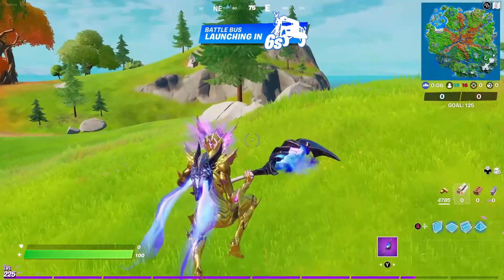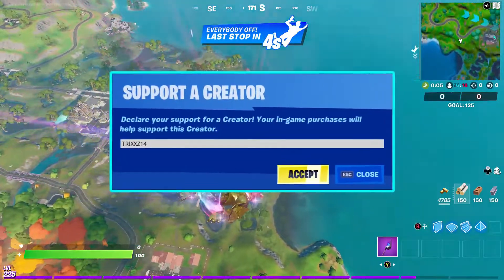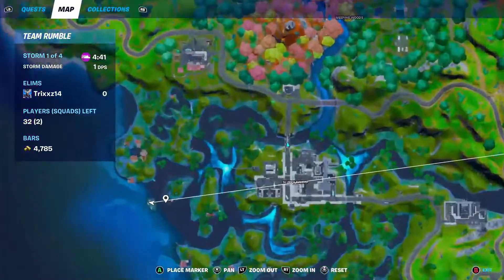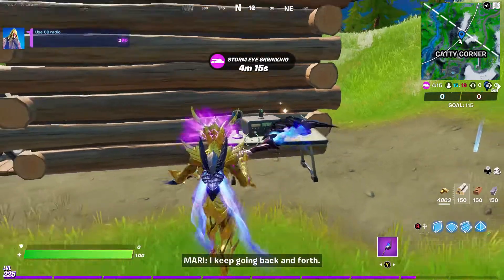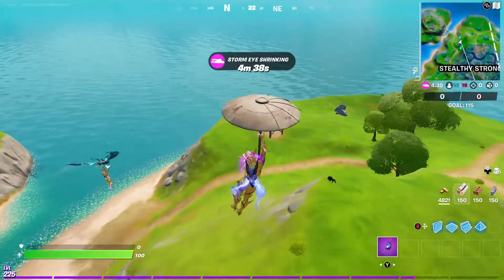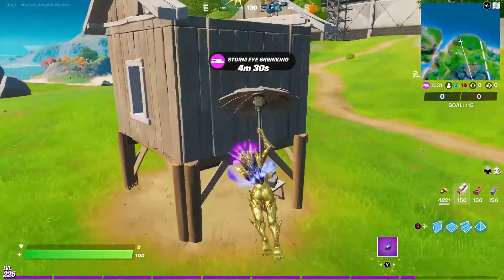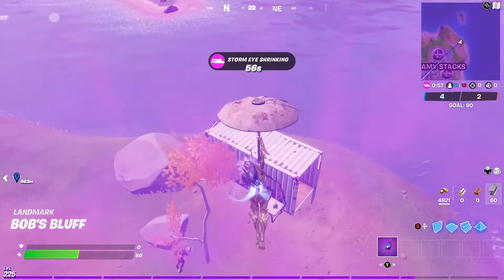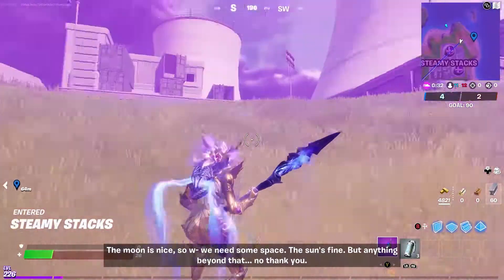USE CB RADIOS ALL CB RADIO LOCATIONS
Hey in this video I will be showing you how to complete a new Foreshowing challenge. In this challenge you have to use CB Radio's I will be showing you the locations of all CB Radio's. So you can find the CB Radio's and complete this challenge, When you complete this challenge you get XP. Let me know what you think about thins challenge, hope this helps and have a GREAT day!